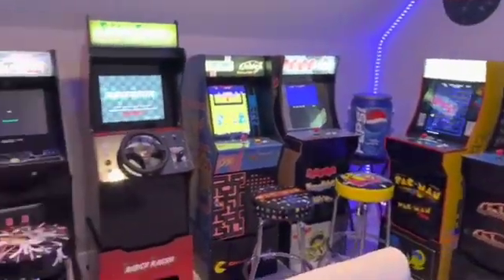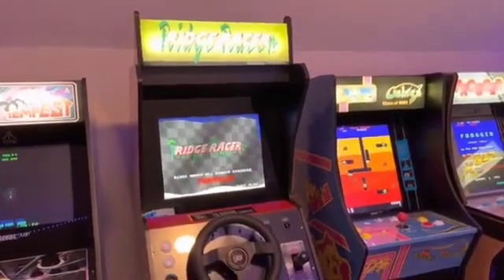Notice (Kinemaster Narration) Arcade Cabinet